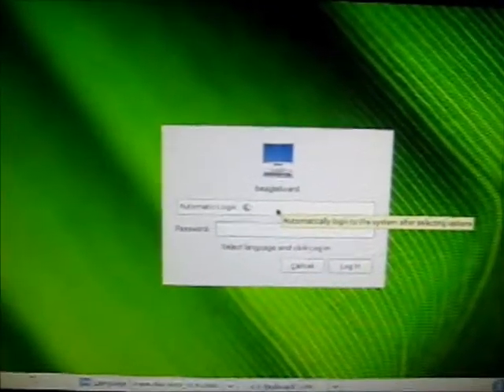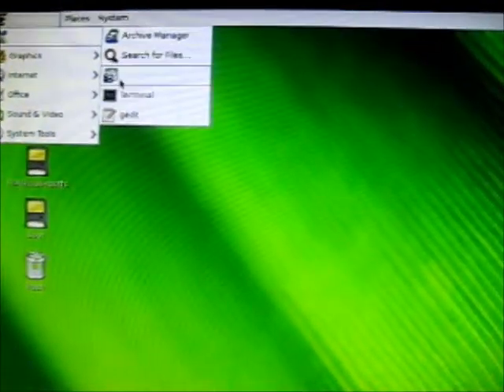Ti_Analog_Design_Contest_2011_team67.wmv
Navigation Device for Blind using webcam and image processing